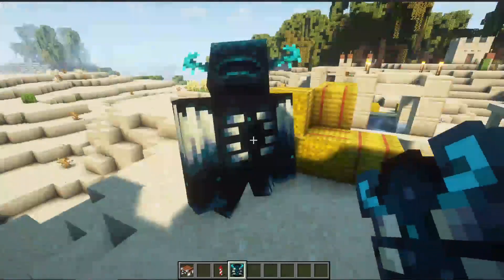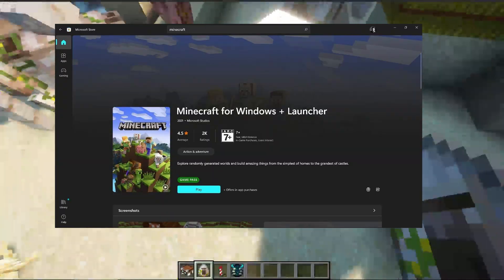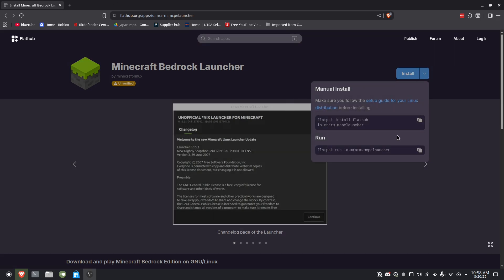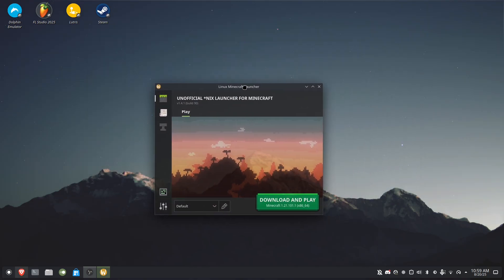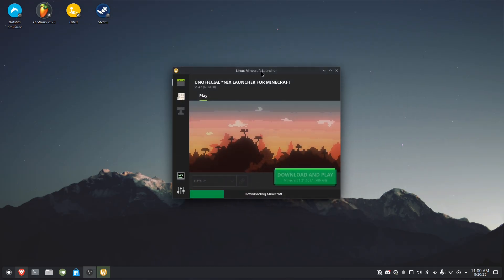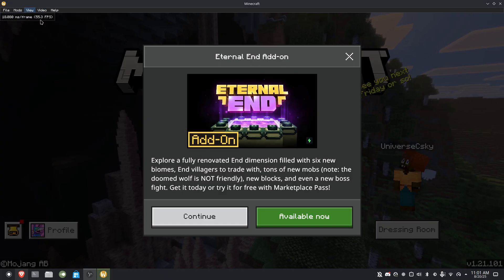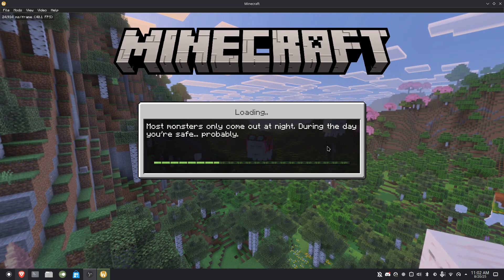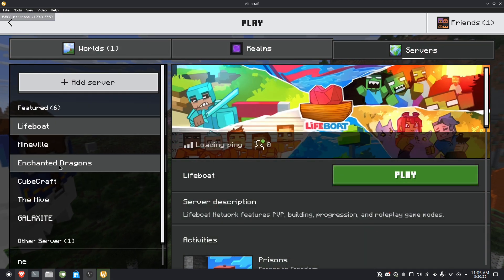How to install Minecraft Bedrock on Linux